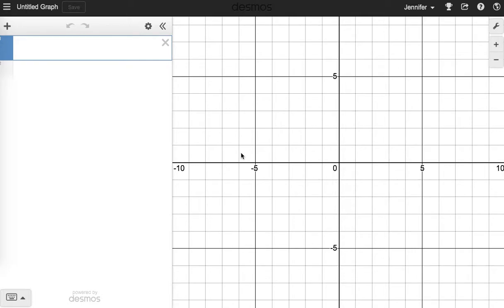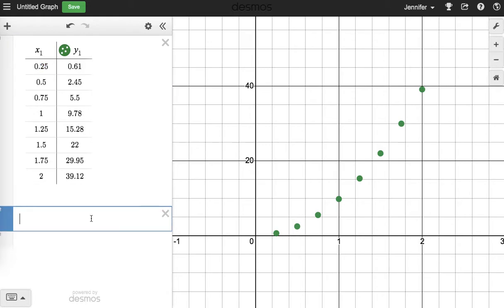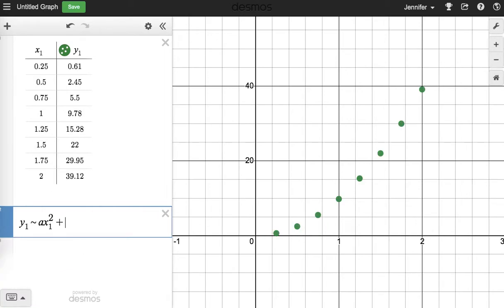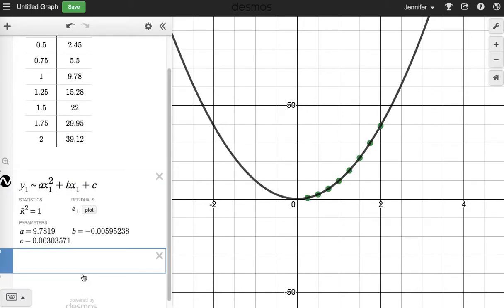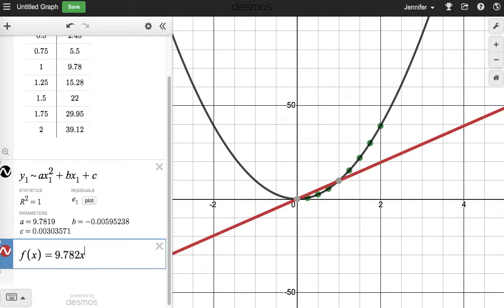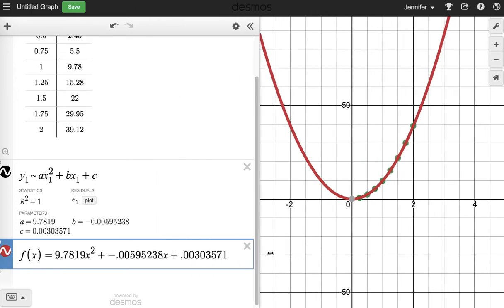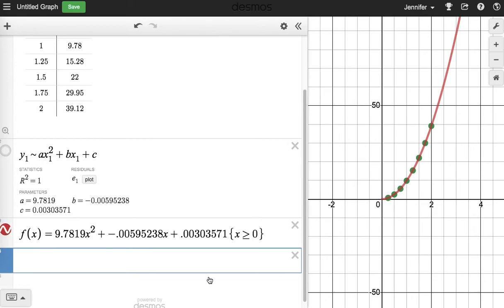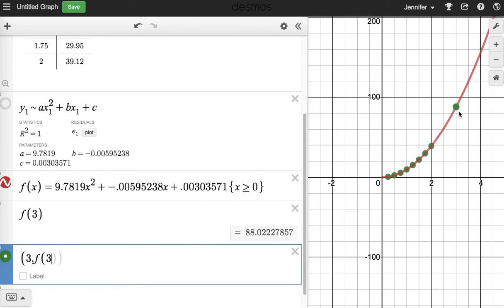Quadratic Regression using Desmos (Pendulum period and length)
In this video Desmos is used to perform a quadratic regression on a set of data involving the period of a pendulum and the length of the pendulum.